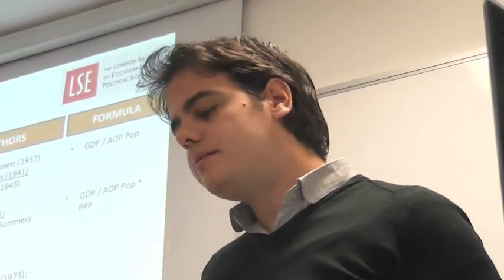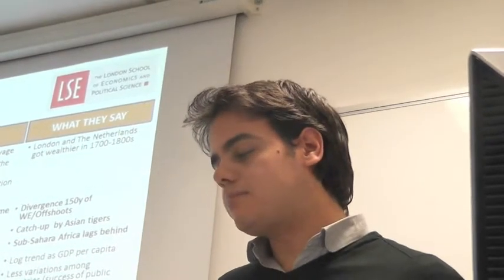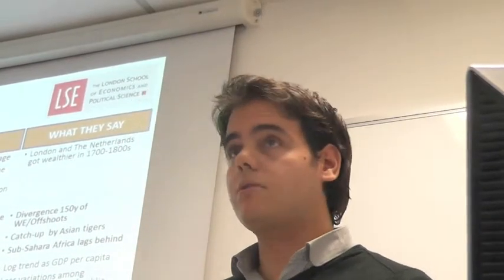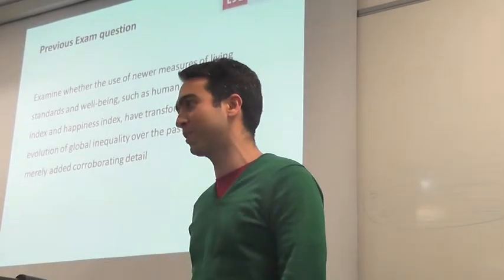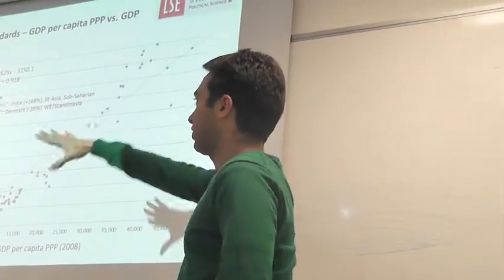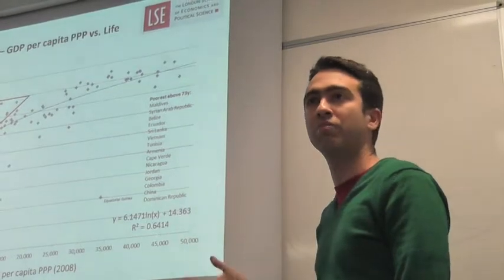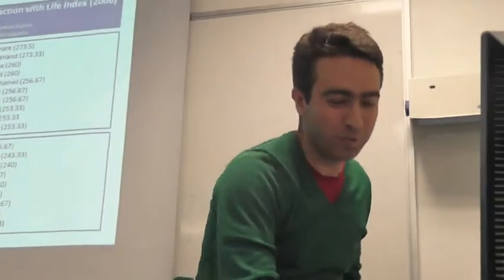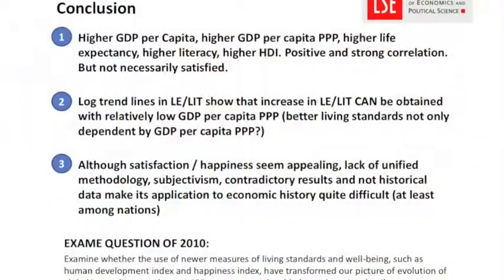Quantification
Another one of my Post Graduate Theories and Evidence seminars. In the middle of every session we have a student presentation. This is another one of them.